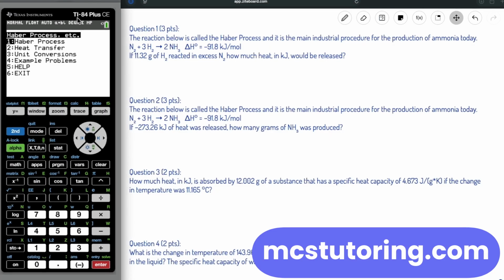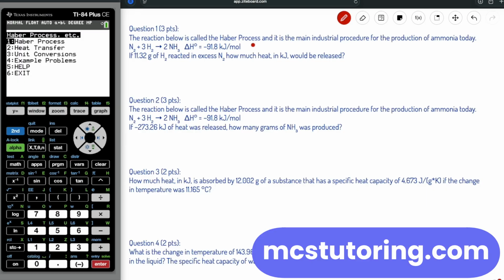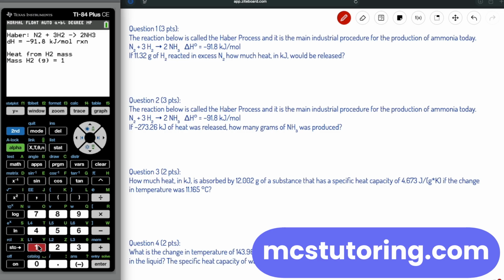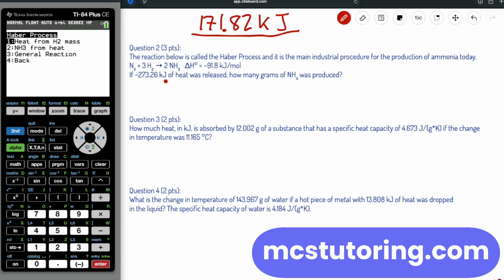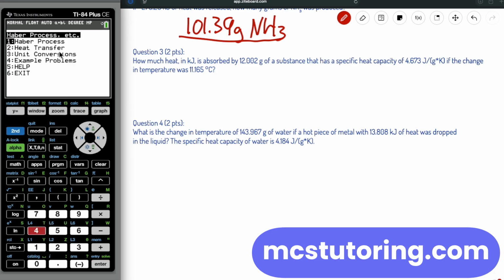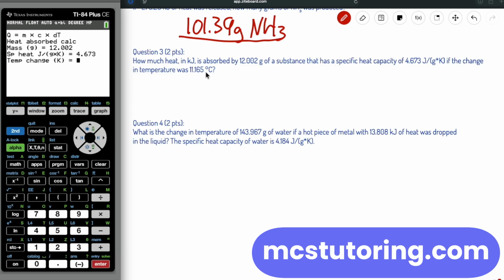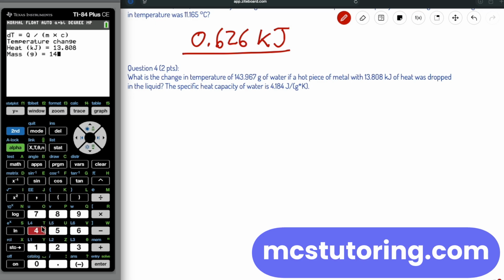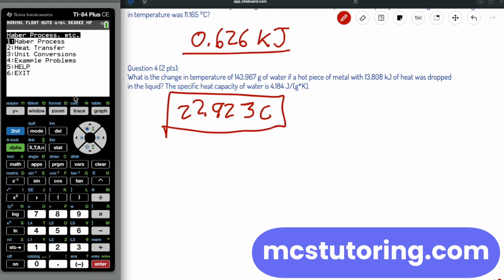Solve Chemistry Homework in Minutes: TI84 Chemistry Program for Haber Process & Thermochemistry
📥 **GET THE HABER PROCESS SOLVER PROGRAM:**
The exact program shown in this video is available in my TI84 Chemistry Bundle!

🔥 **WHAT'S INCLUDED:**
✓ Haber Process calculator (mass ↔ heat)
✓ Thermochemistry solver (Q = mcΔT)
✓ Built-in unit conversions
✓ Step-by-step example problems
✓ All molar masses and constants

⭐ **TIME STAMPS FOR QUICK REFERENCE:**
0:00 - Introduction & Where to find program
1:20 - Solving for heat released
2:40- Finding NH₃ mass produced
3:48 - Heat absorption problems
5:31 - Temperature change calculations
6:35 - Other Functions of Program

💬 **Questions?** Drop them below - I respond to every (civil) comment!